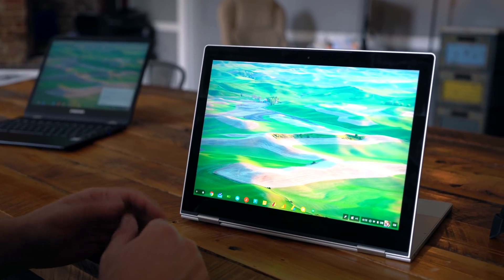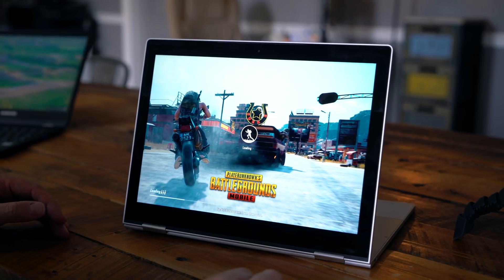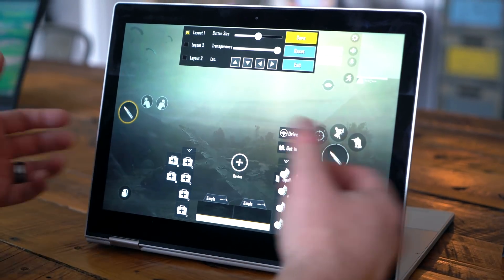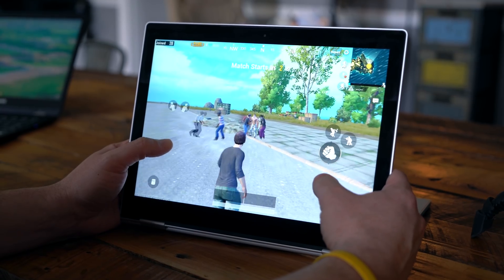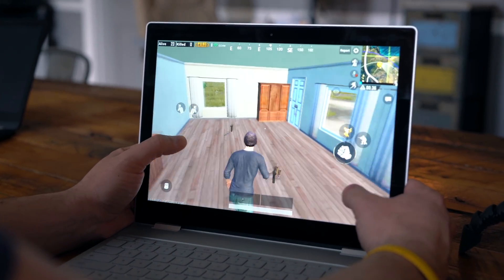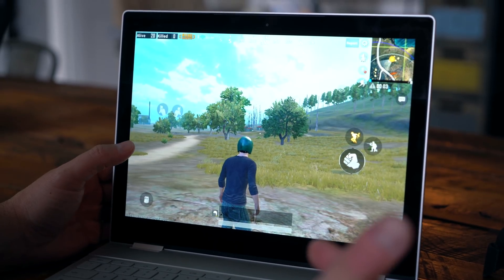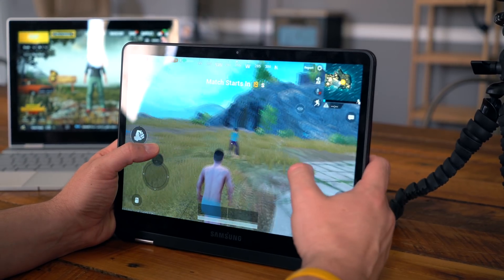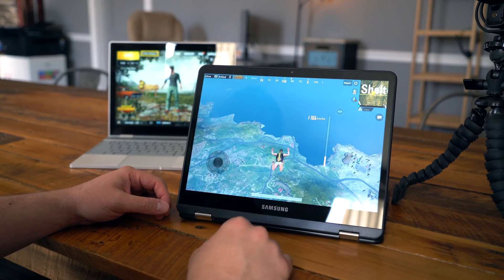PUBG Mobile Finally Lands On Intel-Powered Chromebooks [VIDEO]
I can't tell you how excited I am to finally be able to report this!!  With the latest version of PUBG landing in the Play Store today, we can finally say with great confidence that the massively-popular game is up and running on Chromebooks with Intel internals.